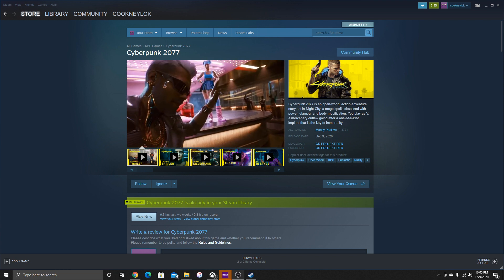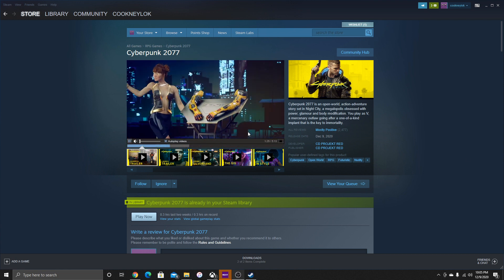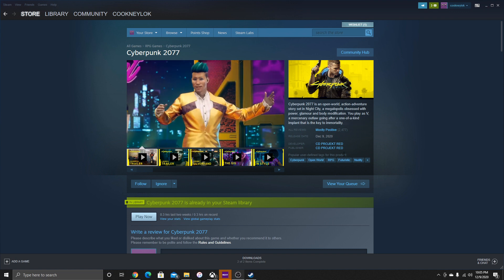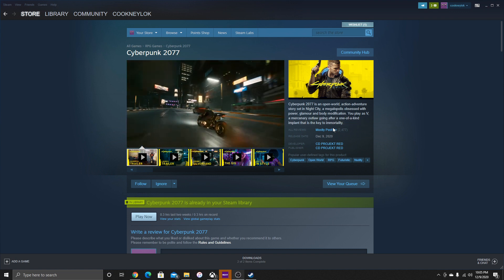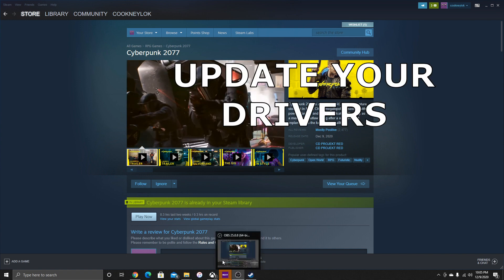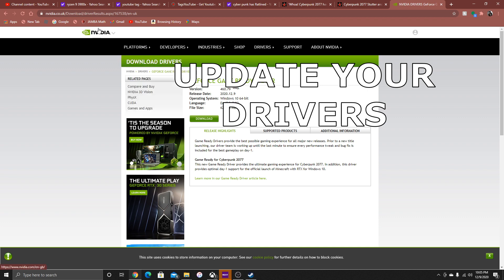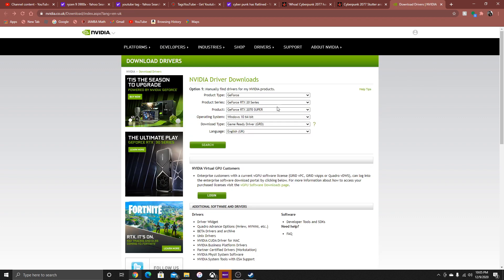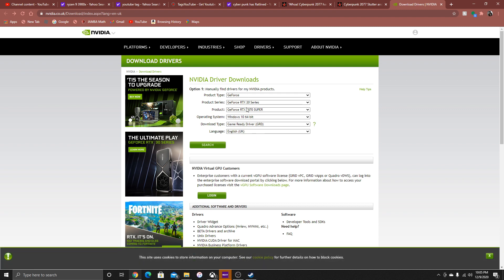CyberPunk 2077 Crash FIXED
UPDATE YOUR GRAPHICS CARD
or
CLOSE CONFLICTING APPs

MAY OR MAYNOT WORK, WORKED FOR ME🤷🏽‍♂️

PLWASE LEAV A LIKE IF I HELPED! i Haave too many Dislikes for it not heling :(